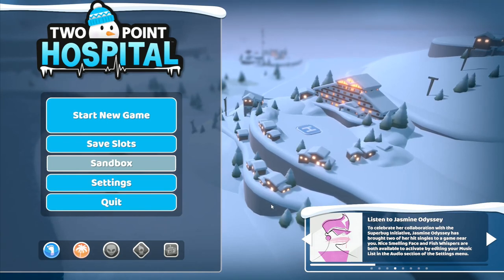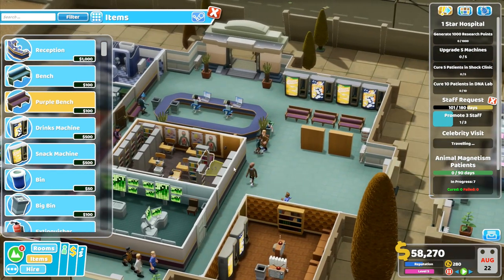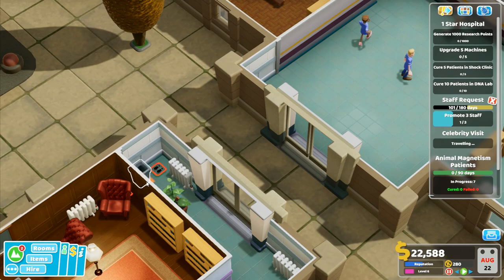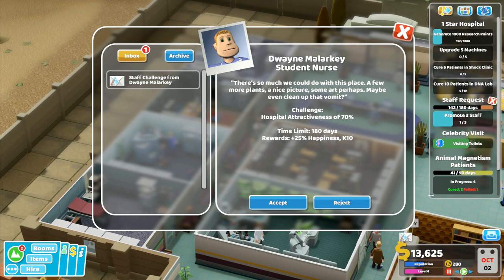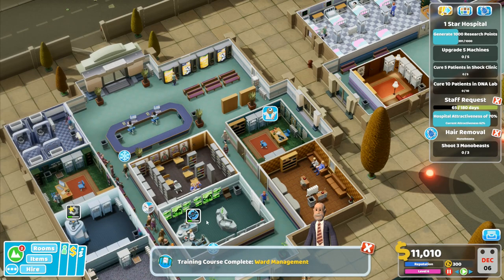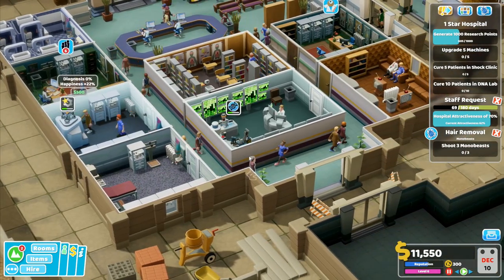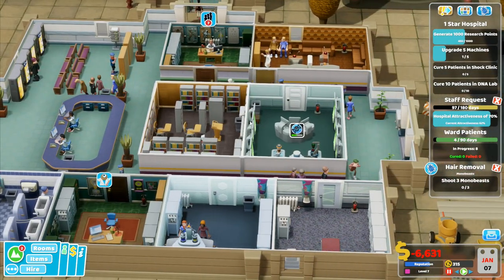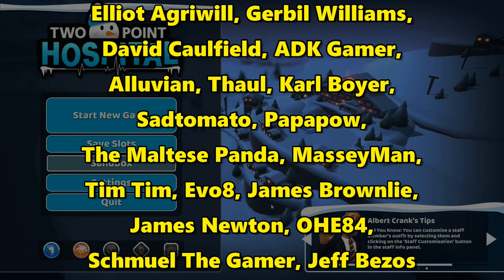Let's Play Two Point Hospital #27: Managing The Hospital!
Running this hospital is fun, but it's certainly not he easiest task.  Doctors and nurses not pulling their weight properly and letting the patients down.  Queues outside the doctor's offices, people dying in the corridors and debt piling up.  We've got issues!